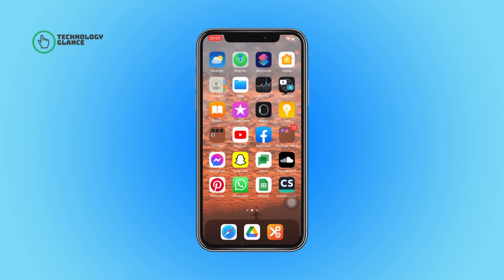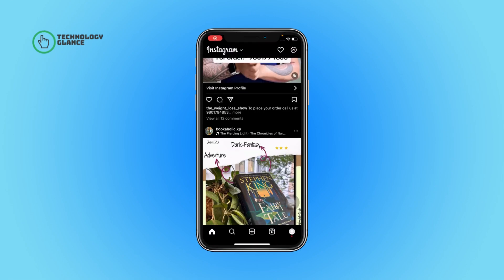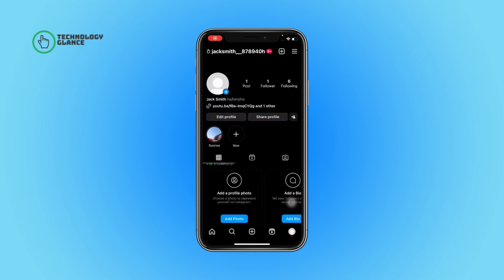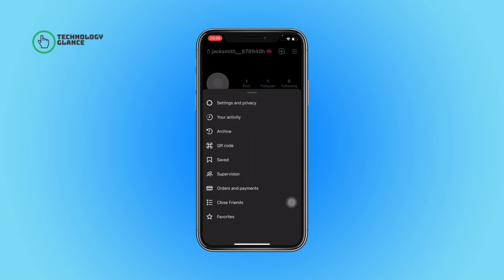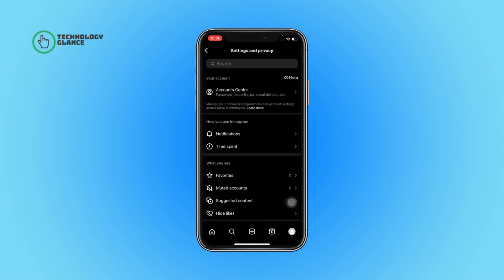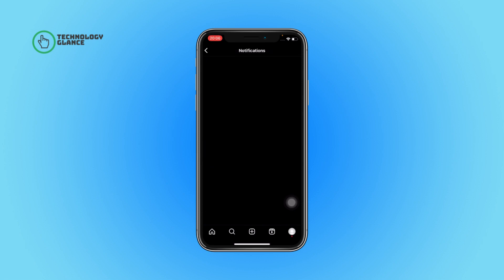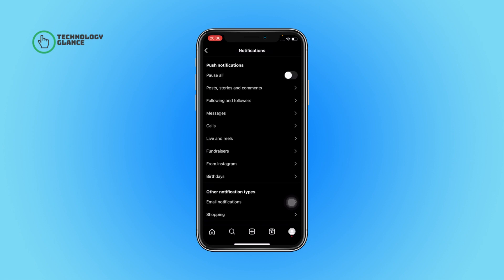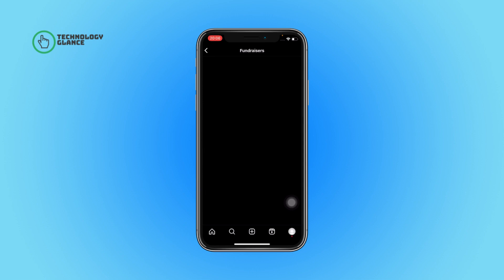How To Turn Off Notifications For Fundraiser On Instagram? | Technologyglance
In this video, we'll guide you on how to turn off notifications for fundraisers on Instagram, giving you control over the notifications you receive and allowing you to customize your Instagram experience. If you're interested in managing your notifications and reducing the frequency of fundraiser-related alerts on Instagram, this tutorial is for you.

Turning off notifications for fundraisers ensures that you receive fewer or no notifications whenever a fundraiser is launched, updated, or reaches important milestones. We'll walk you through the step-by-step process of accessing the Instagram app, navigating to the settings, and disabling notifications specifically for fundraisers. By following these simple steps, you'll be able to tailor your notification preferences to suit your needs.

Not only will you learn how to turn off notifications for fundraisers on Instagram, but we'll also provide insights into the reasons why you might choose to do so and alternative ways to support causes and stay informed about fundraising initiatives. We'll empower you to manage your Instagram experience and focus on the types of notifications that are most relevant to you.